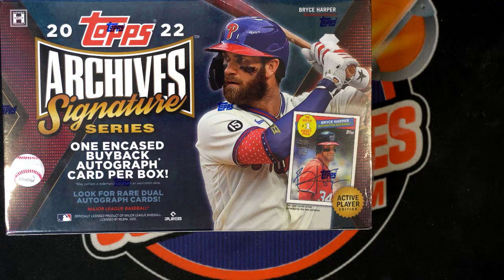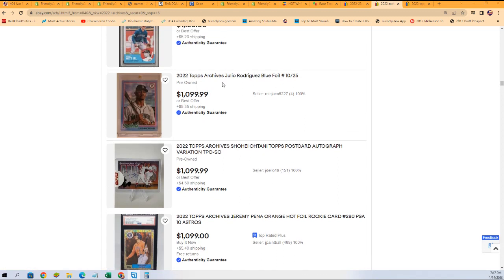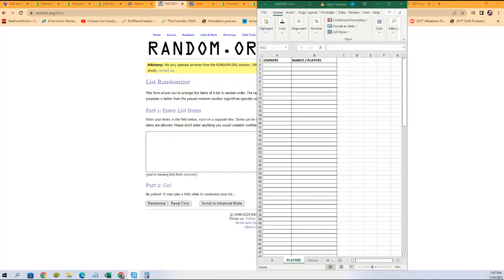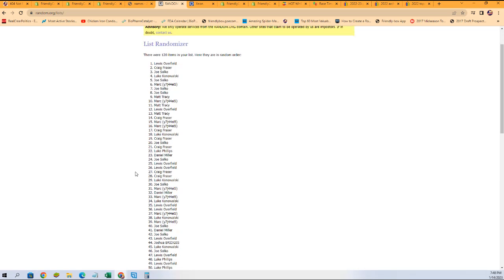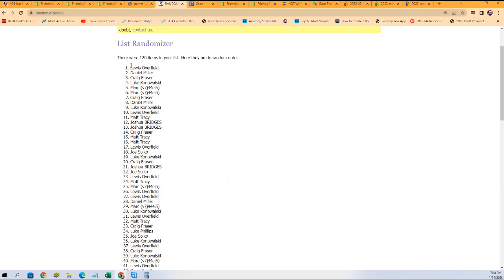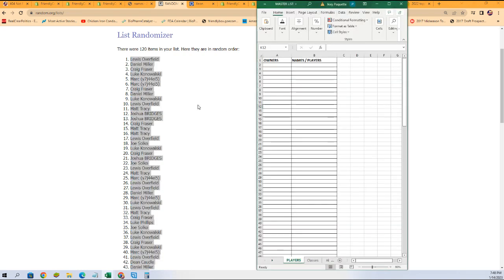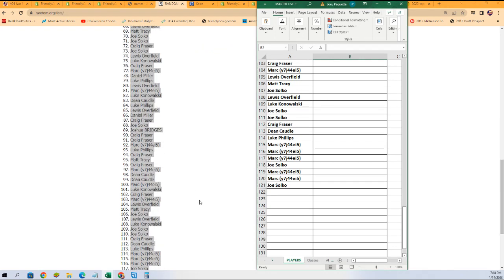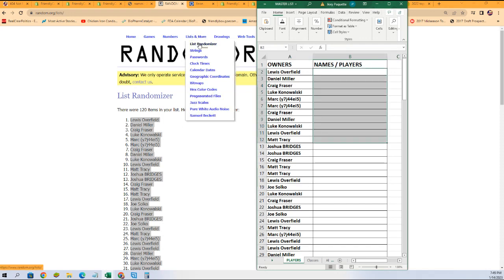2022 Topps Archives Signature Series Baseball Hobby ID 22ARCHSSACTIVE211